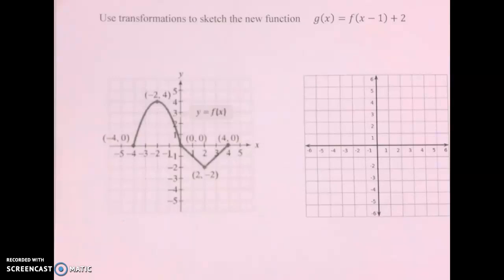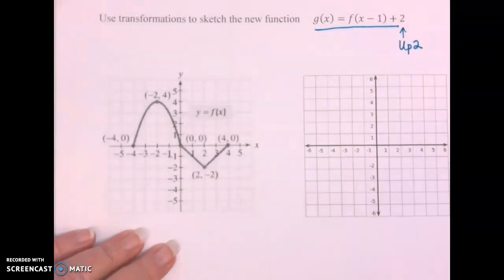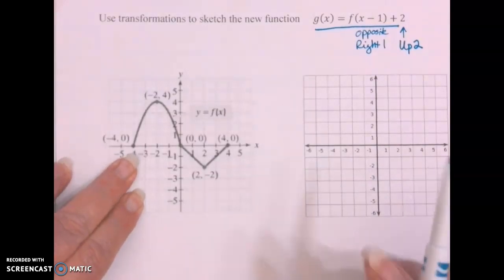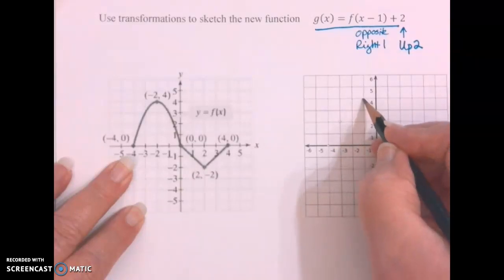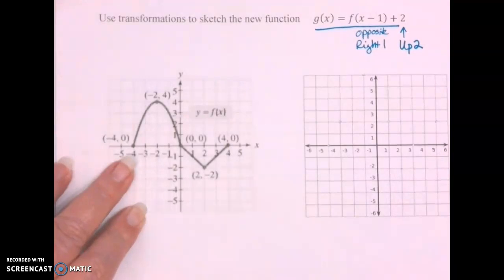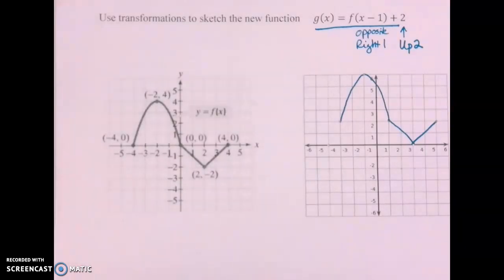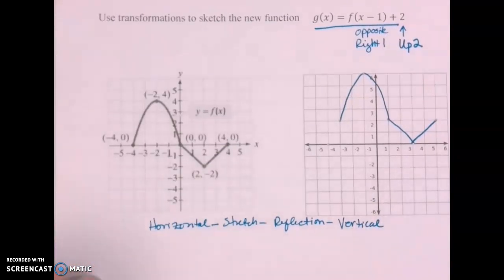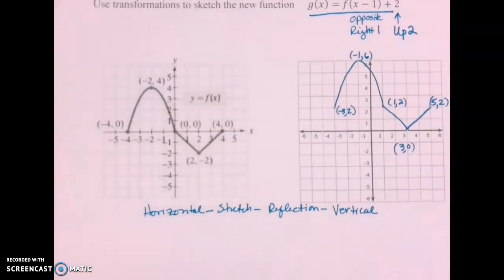Using transformations to sketch a new graph